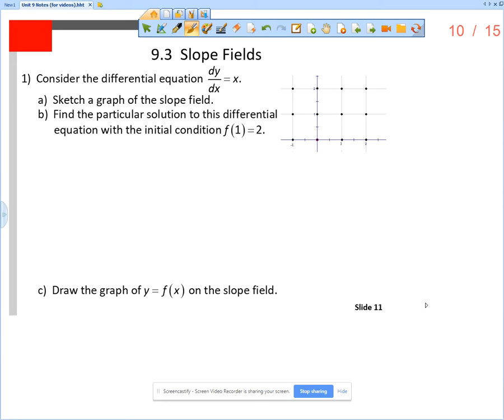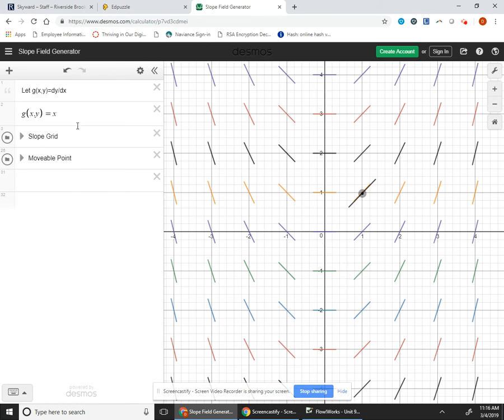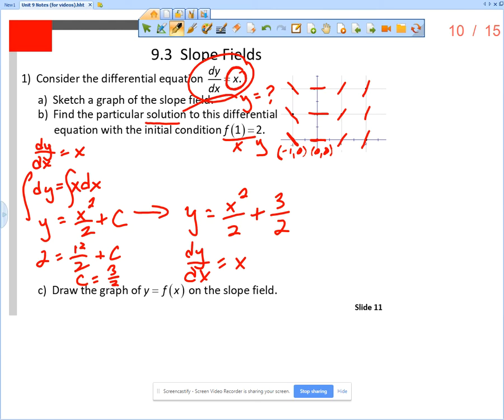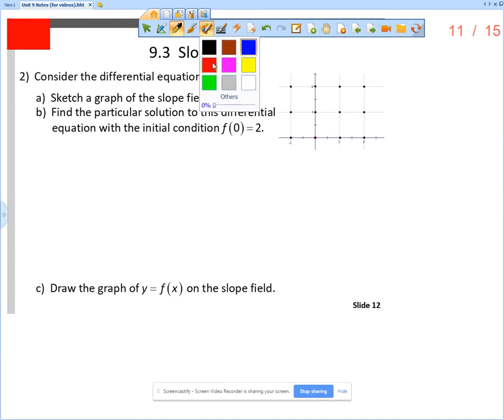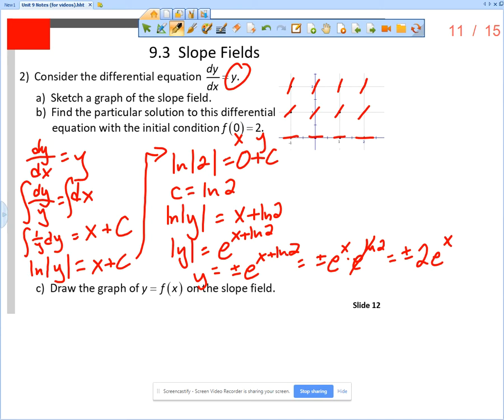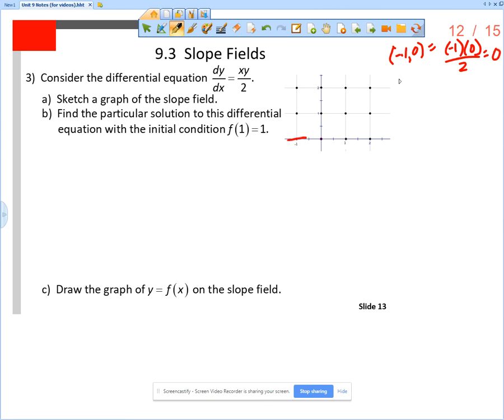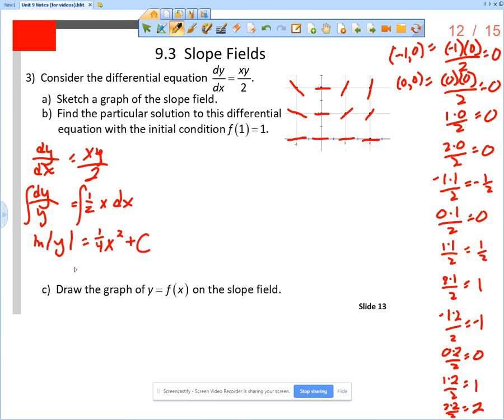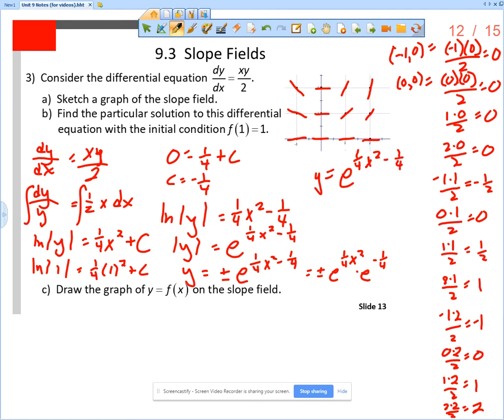9.3 Notes (Slides 11-13)